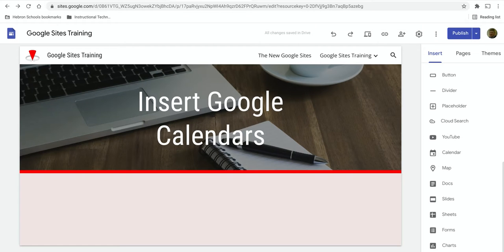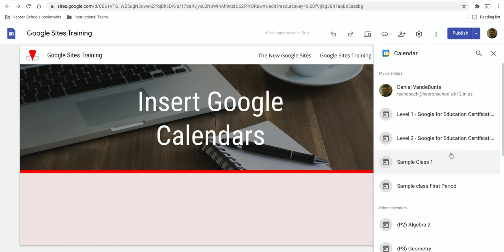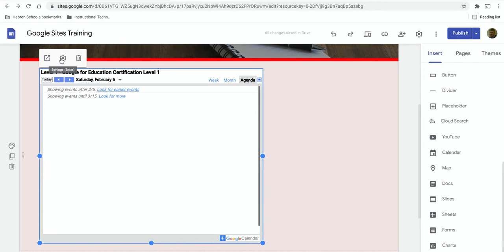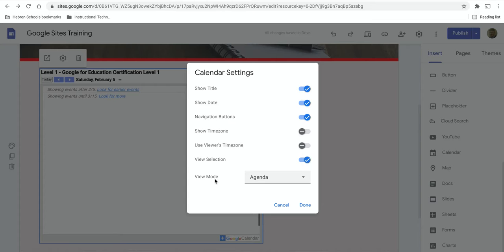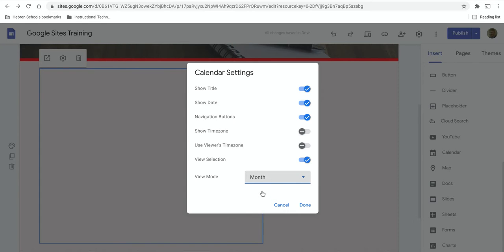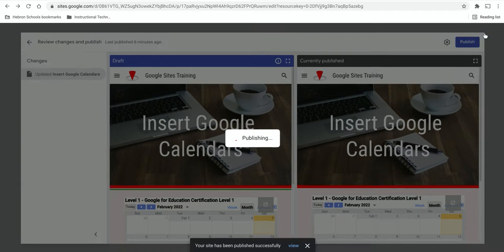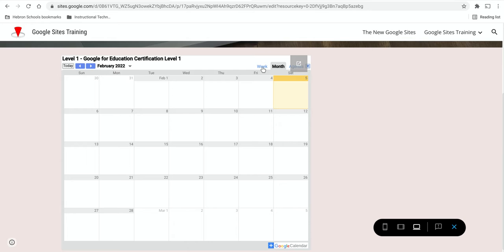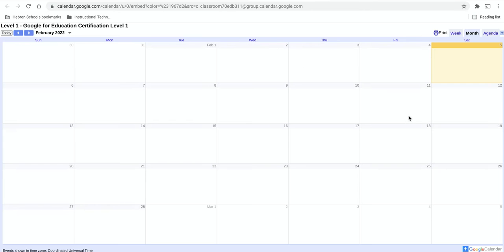Insert a Google Calendar Into Your Google Site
In this video I show you how to insert a Google Calendar into your Google Site. This can be a great way for you to help parent stay up-to-date on what they need to know about your class.